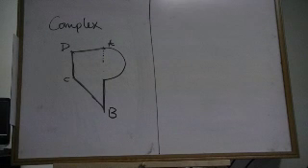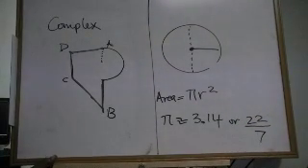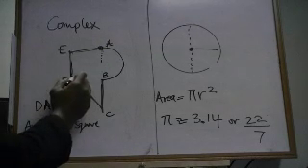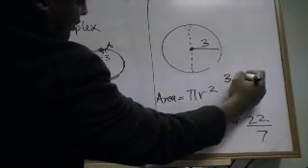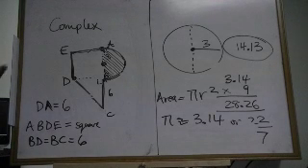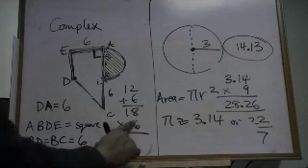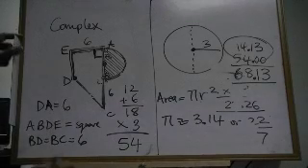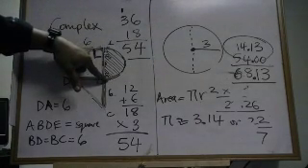Composite Figures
Find the area of composite figures by breaking it down into smaller shapes